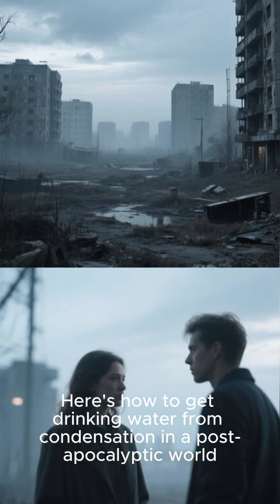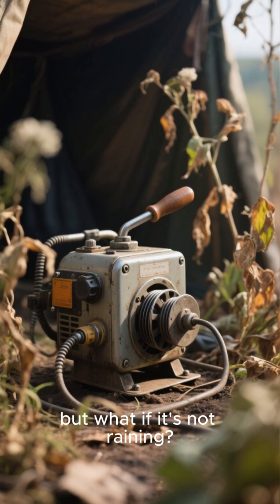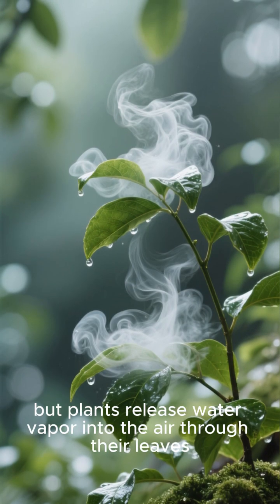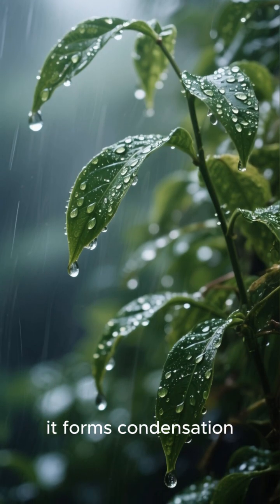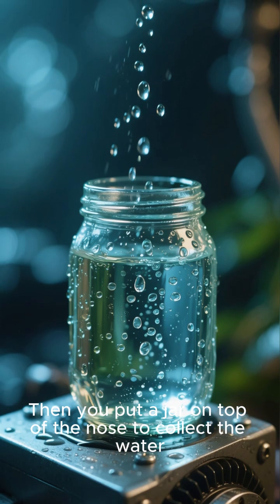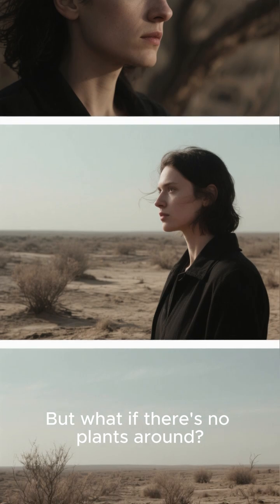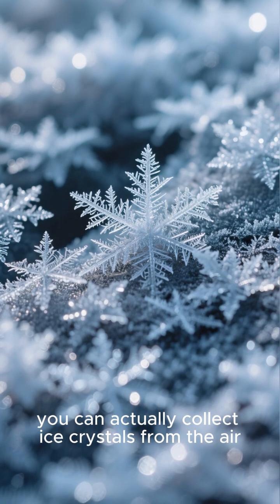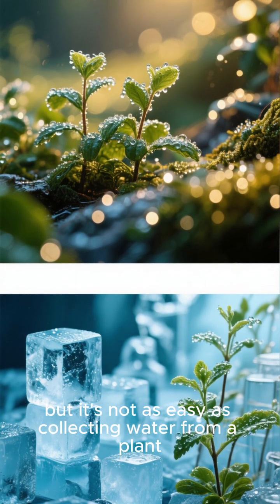How to Get Drinking Water from Condensation in a Post-Apocalyptic World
No rivers. No clean wells. Just scorching heat and thirst. 🌞💀 But don’t panic — nature still has tricks. By using condensation, you can collect safe drinking water straight from the air.

With just plastic, a container, and sunlight, you can survive one of the harshest apocalypse challenges: dehydration.